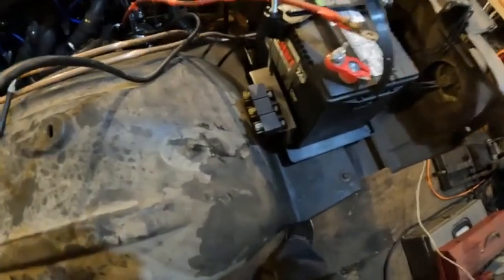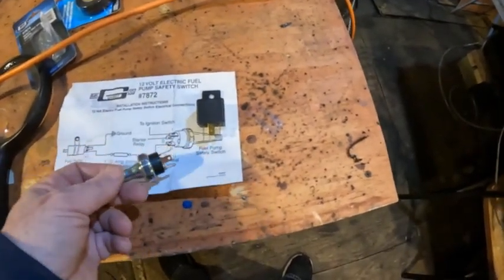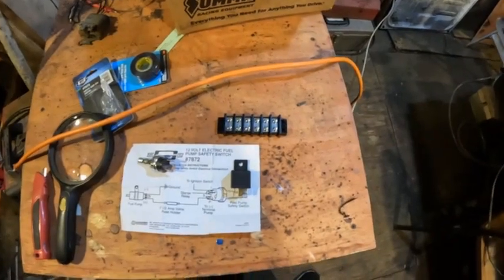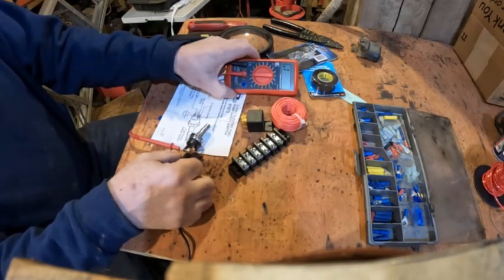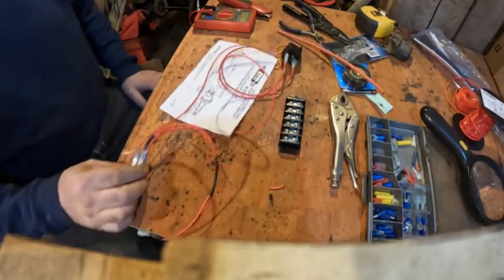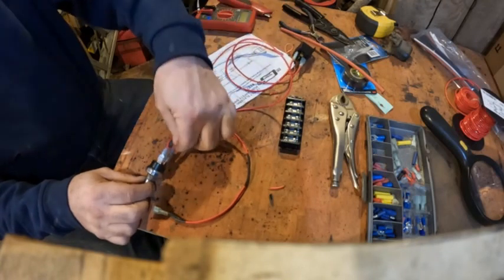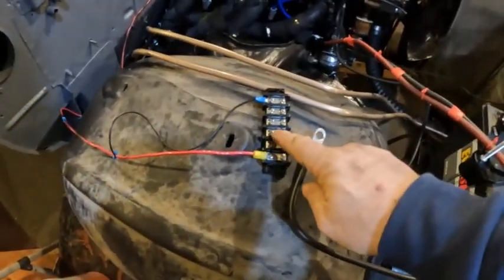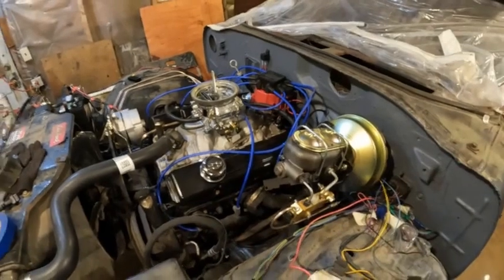Low oil Pressure safety cut off switch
Protect your engine. I wired in a cut off switch that is pre-set to 15 psi. This way, hard cornering and fast direction changes during autocross, or even drag racing, you will be protected if oil pressure drops too low.
The 5 -pin relays in the video are wired as follows:
a) Pin 85 is power to the relays coil.
b) Pin 86 is ground for the relays coil.
c) Pin 87 is power source, from +post on battery or switch.
d) Pin 87a is not used in this instance.
e) Pin 30 is power going to load, in this case distributor. Also to starter solenoid in one example.